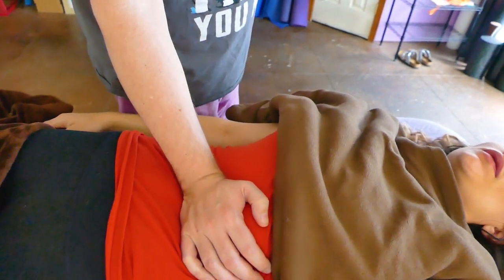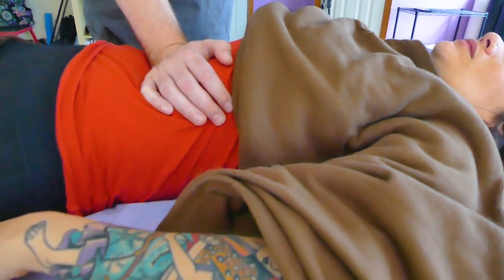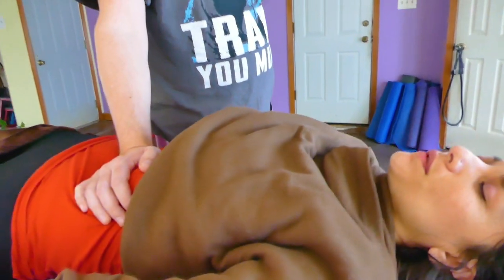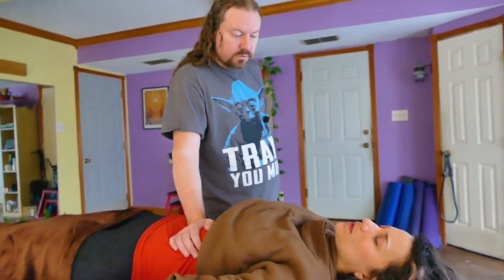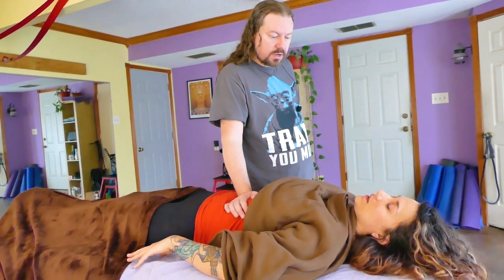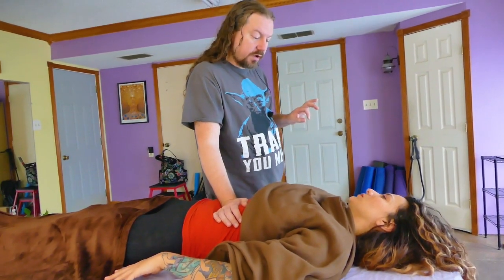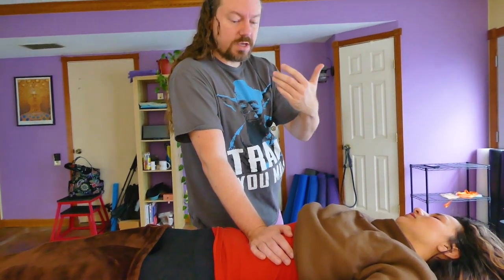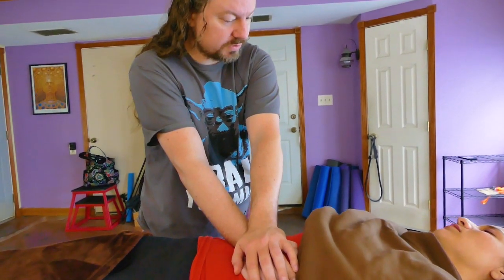How To Abdominal Massage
Go slow and allow the person to let you into their belly. It's important that you not feel aggressive or try to push yourself in. In abdominal work,  I often find less is more and being inquisitive and receptive works much better than feeling like we're doing anything. Connect with the person and ride their breath calmly to sink into areas to feel around.